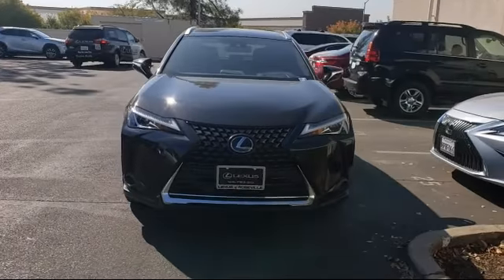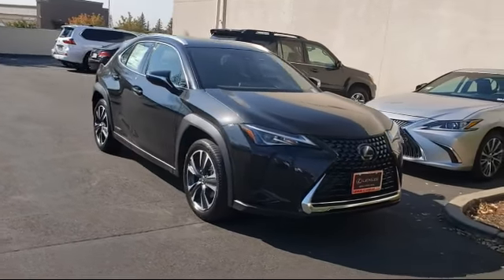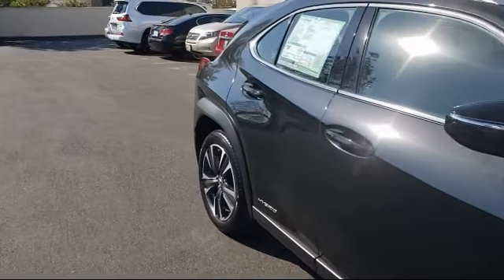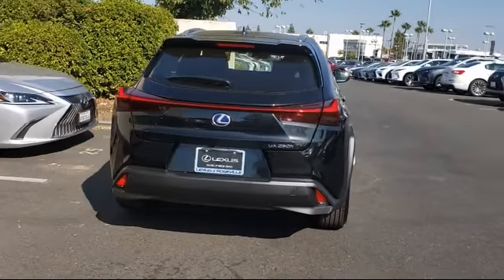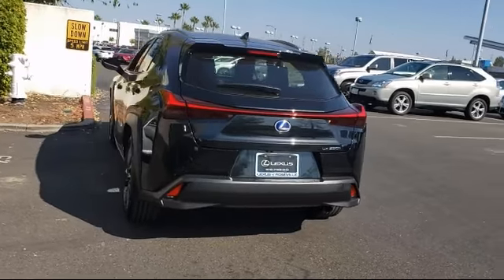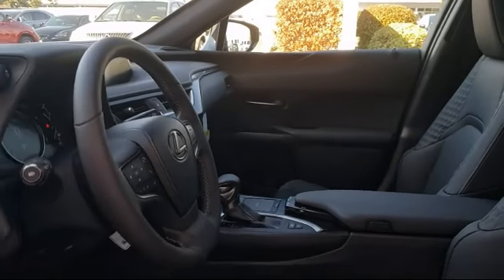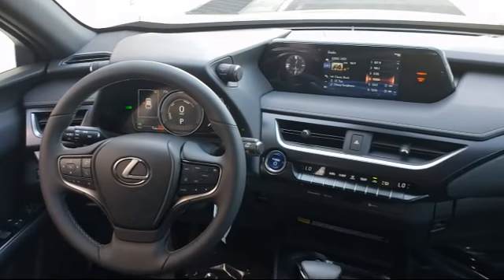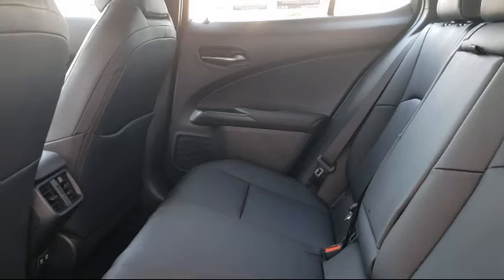2020 Lexus UX Roseville Sacramento Rocklin Folsom El Dorado Hills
2020 Lexus UX Stock Number: L2036059 Vin:JTHX9JBH7L2036059 Lexus of Roseville: servicing Roseville, Sacramento, Rocklin, Folsom, El Dorado Hills & Sacramento Valley. Give us a call at or visit our for more information about this or any of our other vehicles.